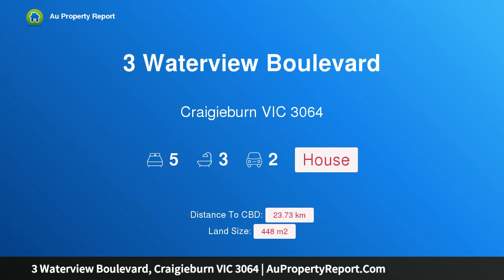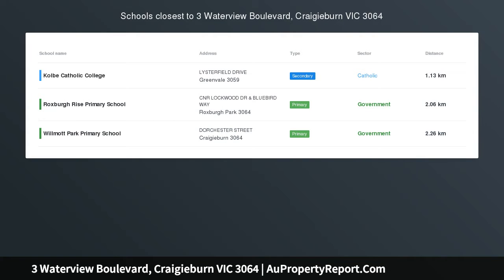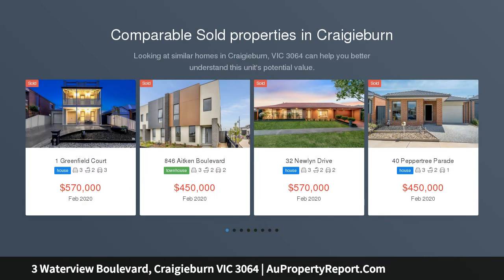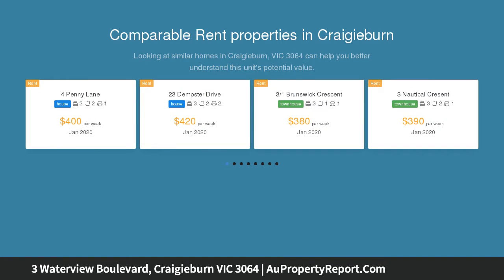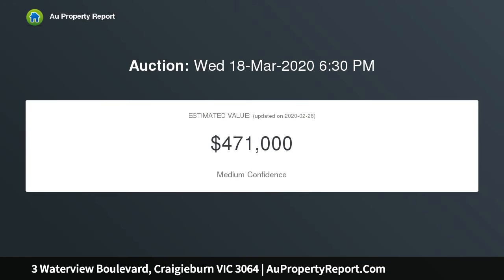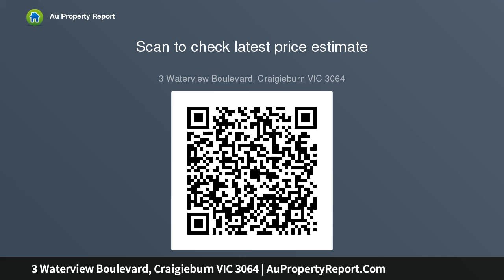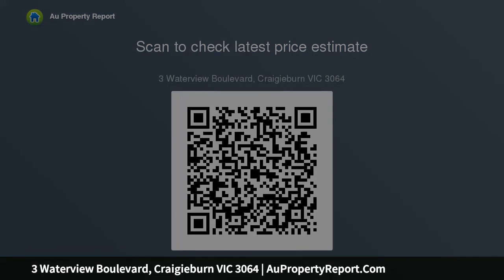3 Waterview Boulevard, Craigieburn VIC 3064 | AuPropertyReport.Com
3 Waterview Boulevard, Craigieburn VIC 3064
Property Type: house
Bedrooms: 5
Bathrooms: 5
Car Space: 2
WOW FACTOR!!